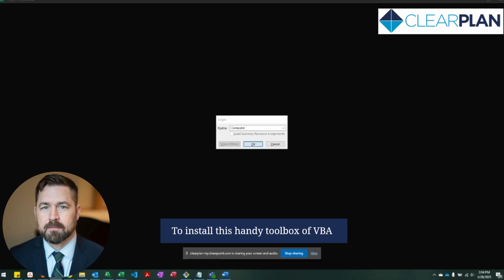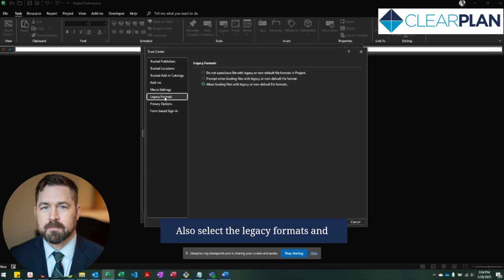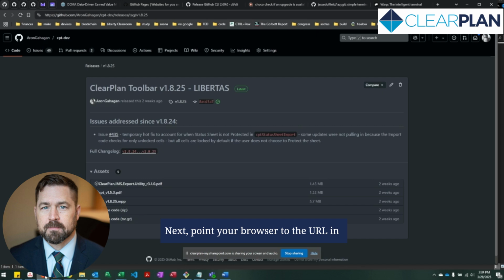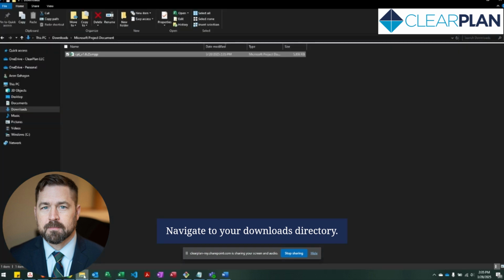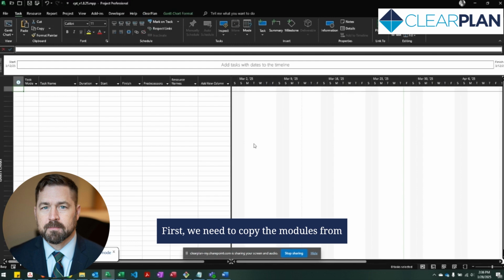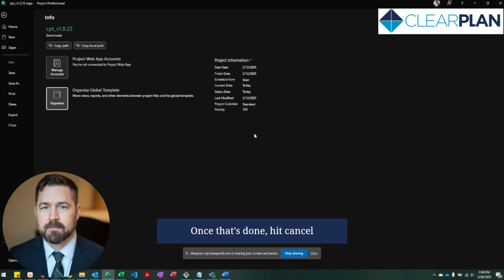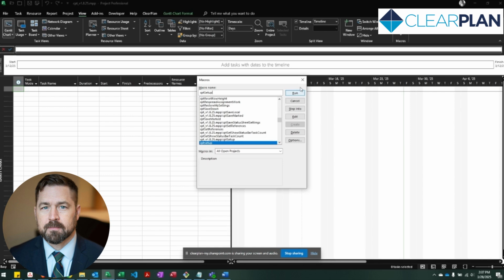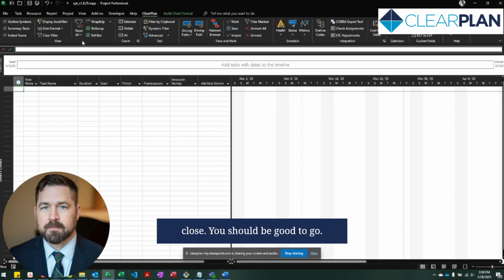The free ClearPlan Toolbar Every Project Planner Should Be Using – How To Install Today | CPT Series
Welcome to Part 2 of the ClearPlan Toolbar (CPT) Series!

In this quick tutorial, Microsoft Project expert and CPT creator Aron Gahagan walks you through how to install the free ClearPlan Toolbar in just minutes — no IT support needed.

Whether you're a project planner, scheduler, or CAM, the CPT is built to help you work faster and smarter in Microsoft Project.

✅ What You’ll Learn:
-- How to download and install the CPT
-- What to expect during setup
-- Tips for a smooth start

📥 Download the ClearPlan Toolbar and streamline your workflow today.
🔗 Watch the full series to unlock the full power of CPT.